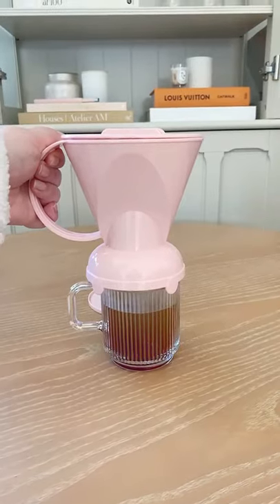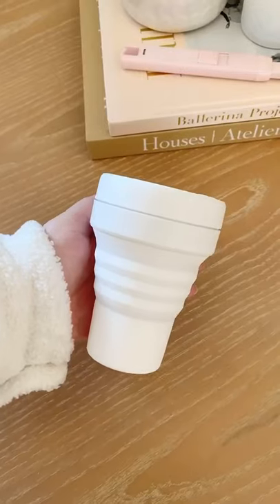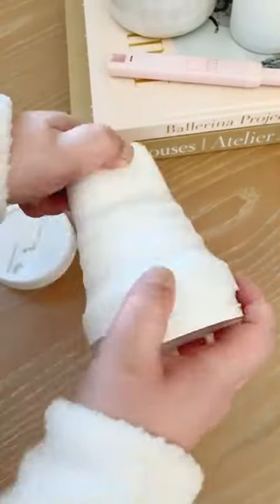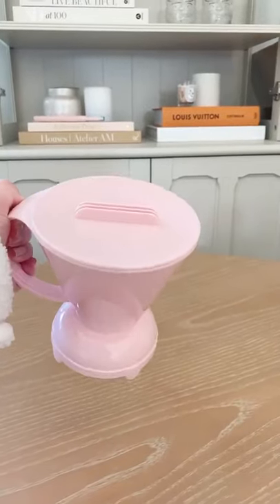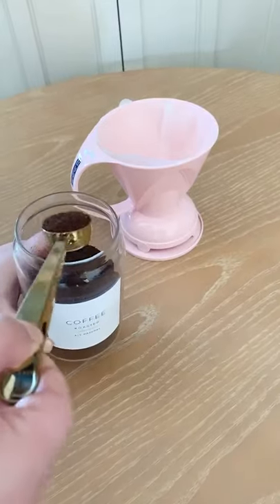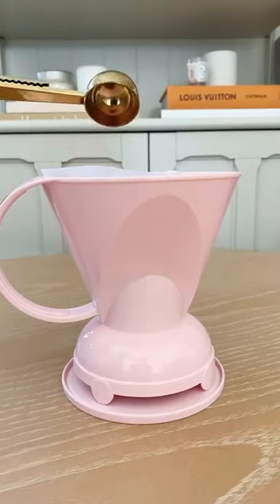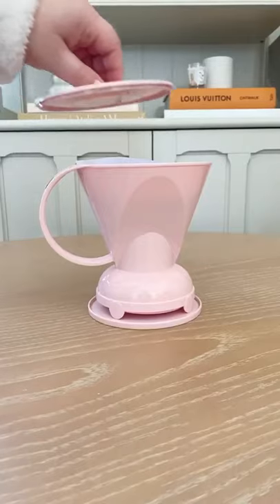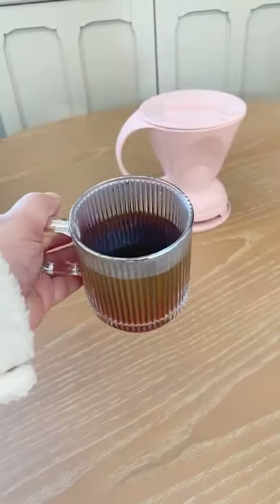Craft crash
Hello fellows! If you're experiencing problems getting rid of insects in your house, we prepared many different solutions for you! From this video, you will know how to get rid of cockroaches, ants, spiders, mosquitoes, flies, dust mites, and even rats. We will show you different hacks with simple ingredients that will save your place from these pests. By the way, we have a friendly catcher for spiders - a great device that won't hurt these little creatures.

Keep watching to see more random but valuable hacks for your home that you can use in your everyday life!

My favourite Amazon Product Which I love❤️